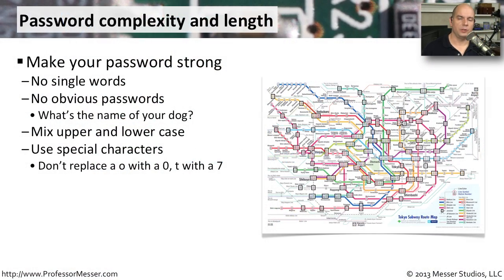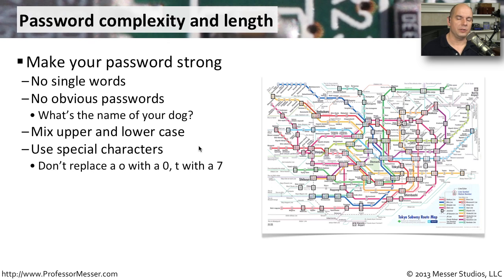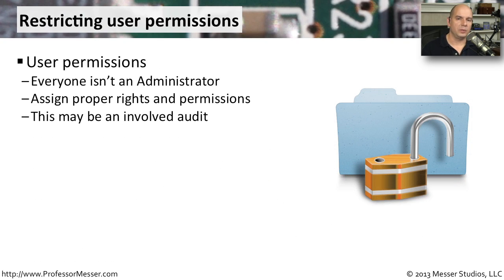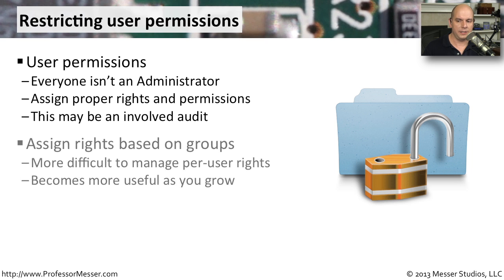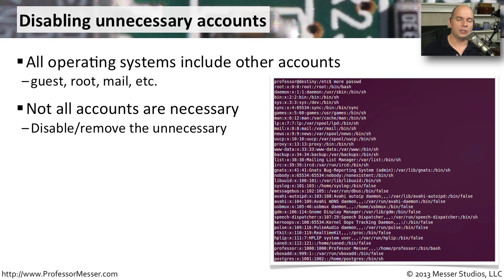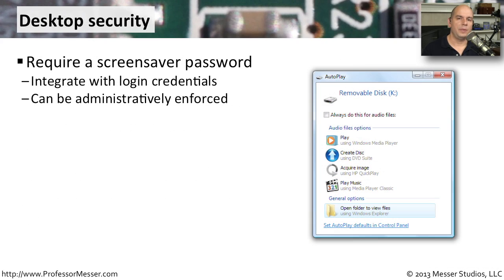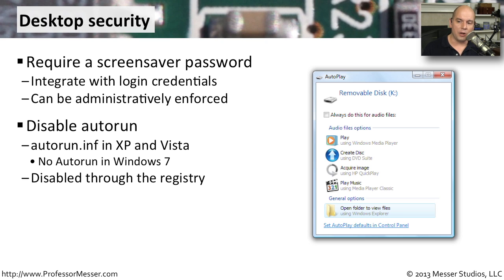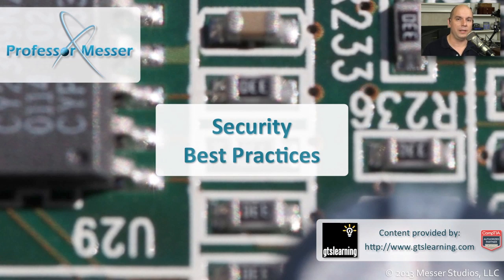Workstation Security Best Practices - CompTIA A+ 220-802: 2.3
If you're looking to keep your workstations secure, then you have to be constantly vigilant. In this video, you'll learn about best practices dealing with password complexity, user permissions, account availability, and desktop security.